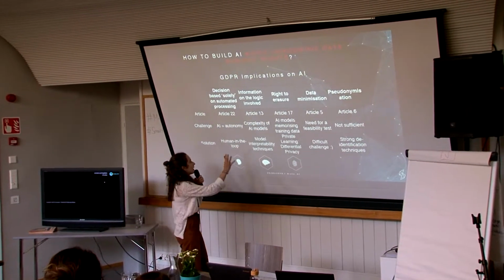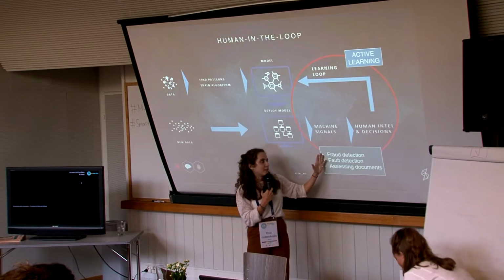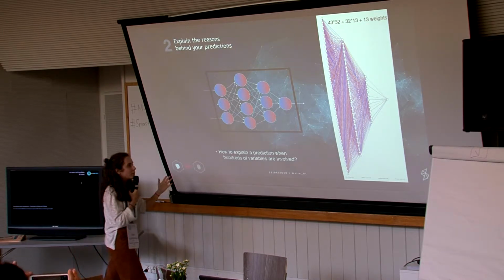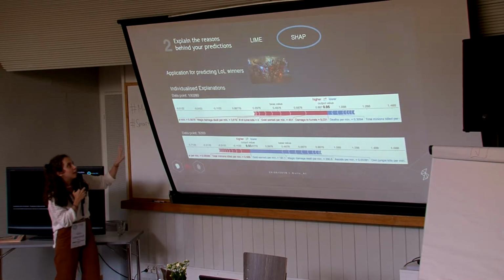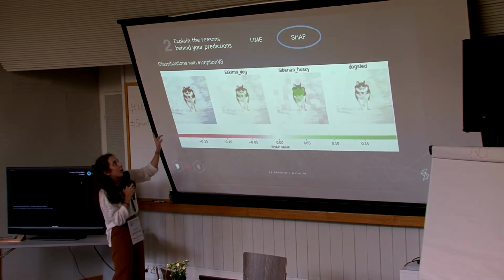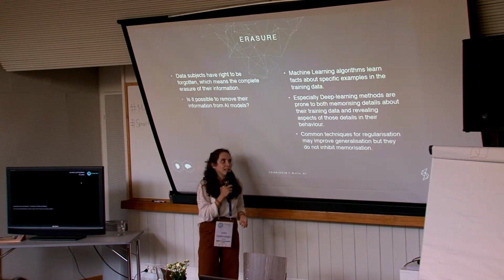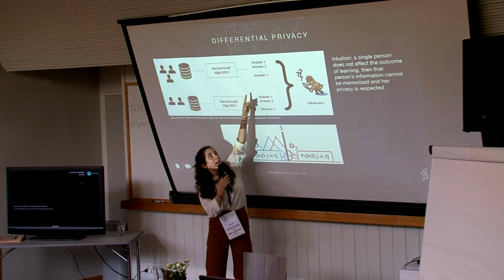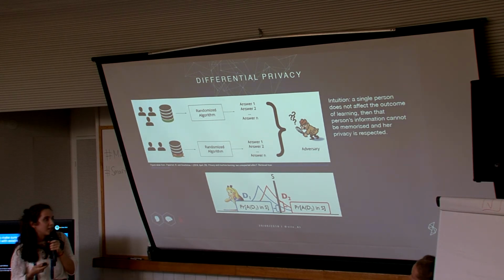Erlin Gulbenkoglu - How to build AI while honoring data subject rights? - MyData 2018